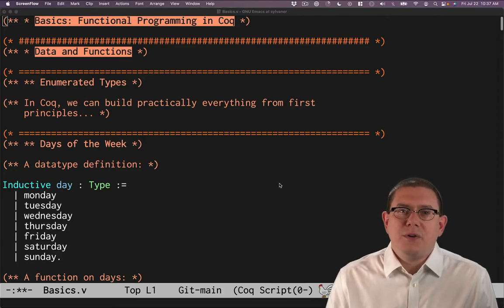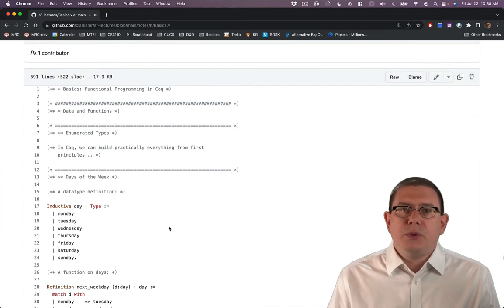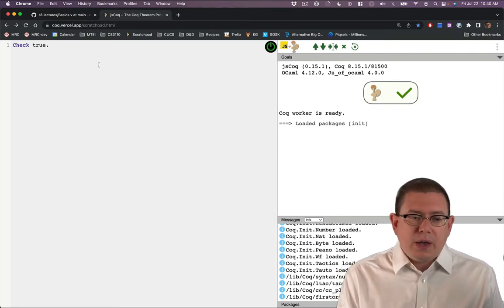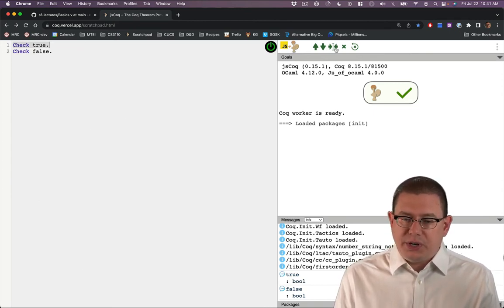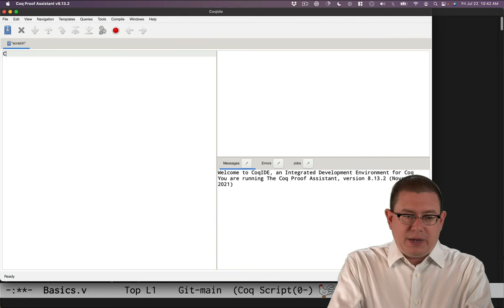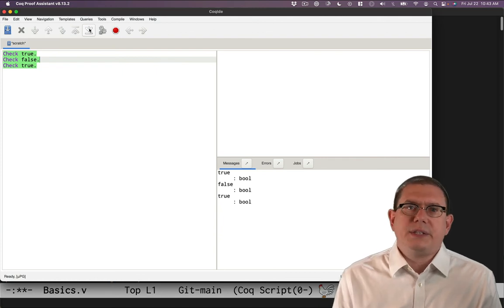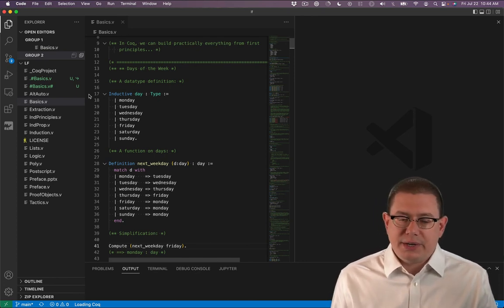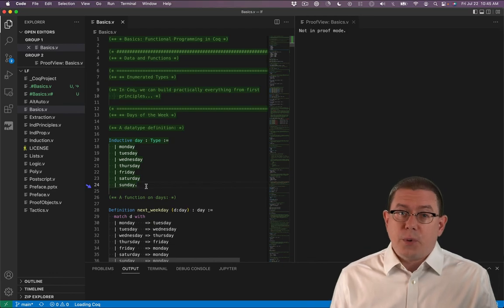Coq IDEs | Software Foundations in Coq | LF | Basics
Coq is an _interactive_ proof assistant. We cover the basic mechanics of interacting with Coq in various IDEs: the online Coq Scratchpad (jsCoq), Coq Platform (CoqIDE), Emacs (Proof General), and VS Code (vsCoq).